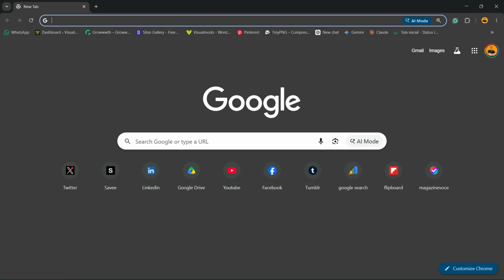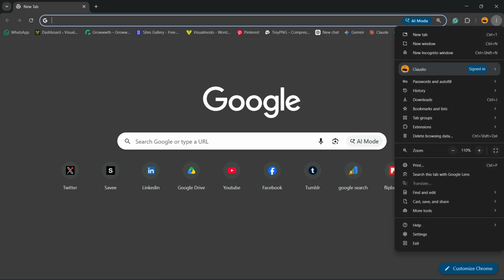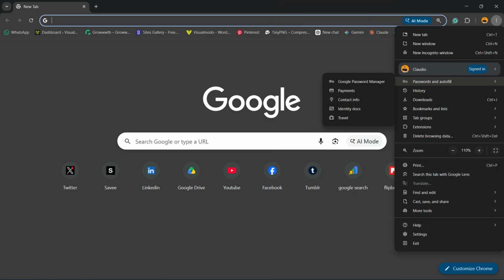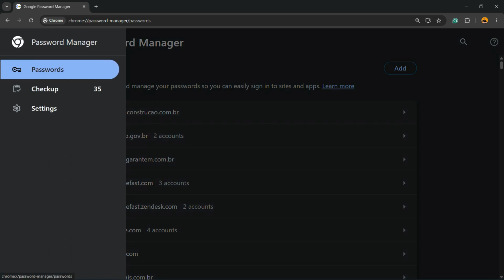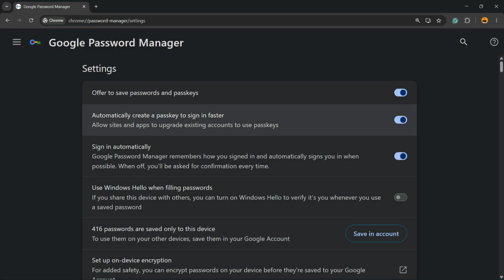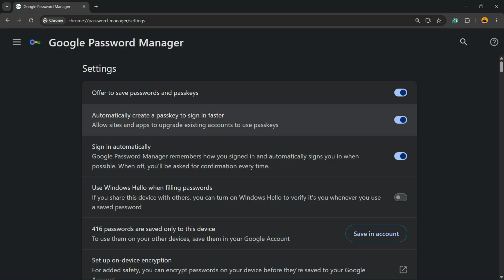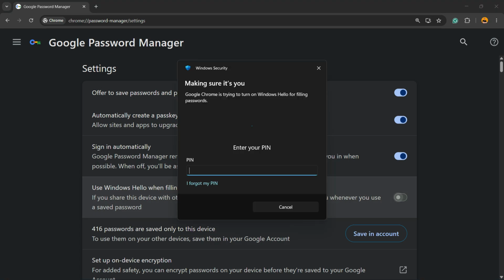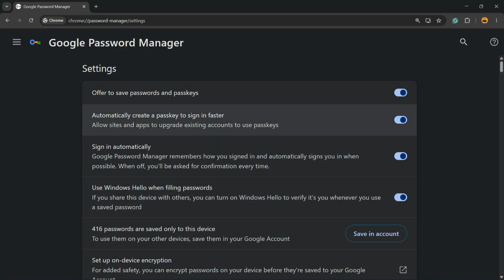Your Saved Passwords Are Not Safe Until You Do This 🗝️🔒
Want to protect your saved passwords before someone else gets access to your accounts? In this quick security tutorial, you’ll learn simple ways to keep saved passwords safer, reduce the risk of leaks, avoid weak login habits, and protect your personal data across browsers, devices, and apps.

Saved passwords are convenient, but they can become a serious risk if your device, browser, email, or password manager is not properly secured. This video shows what to check, what to avoid, and how to make your online accounts harder to break into.

Watch until the end to learn practical password safety tips, including stronger passwords, safer storage, two factor authentication, account protection, device security, and better privacy habits for everyday internet use.